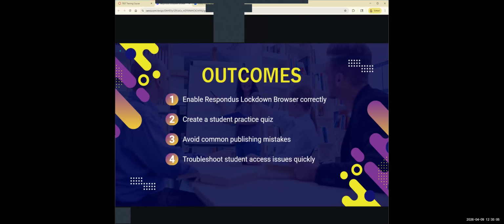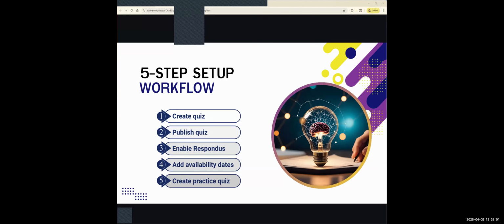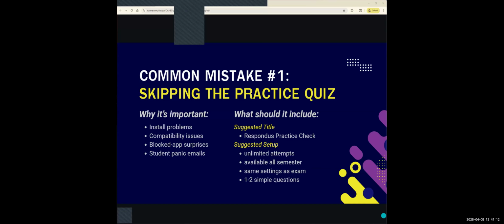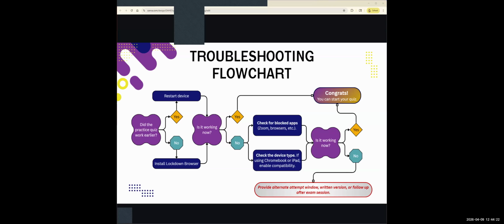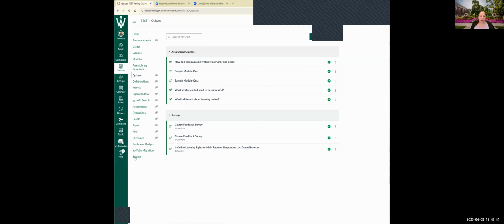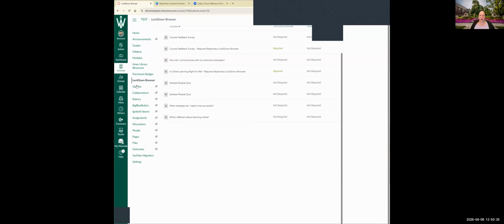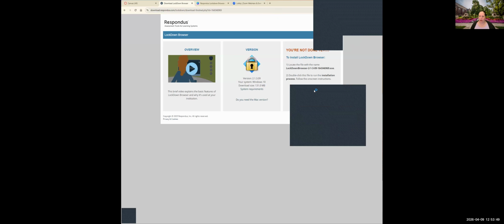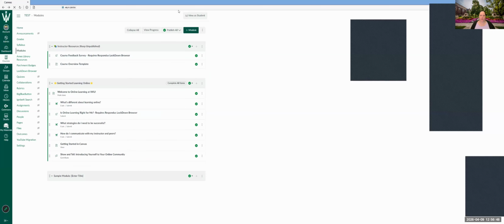EdTech:30 – Secure Quizzes with Lockdown Browser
Secure your online assessments and streamline quizzes with Respondus LockDown Browser. Explore how to create secure testing environments and convert content into engaging Canvas quizzes.